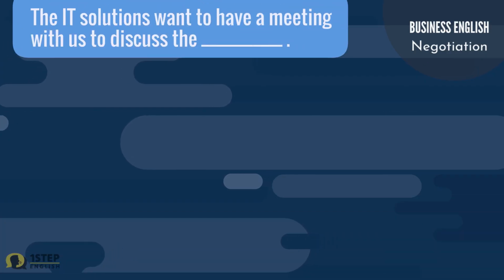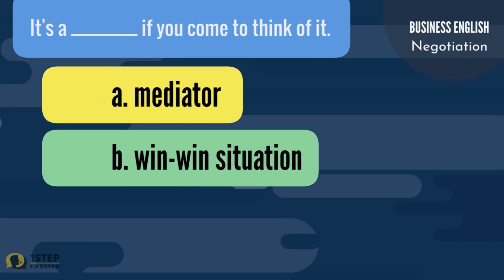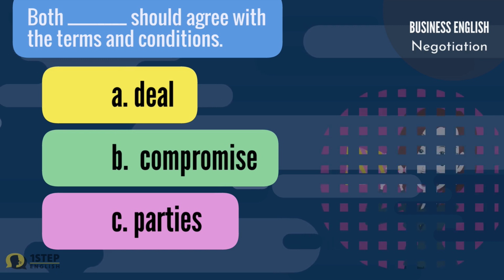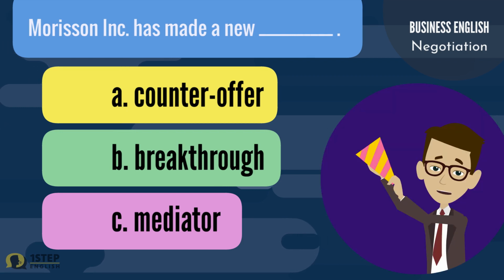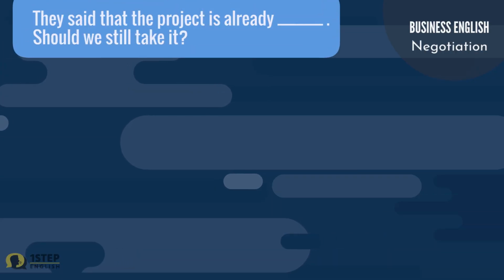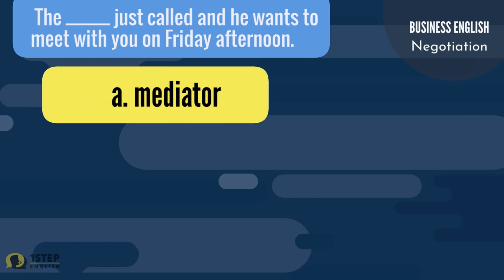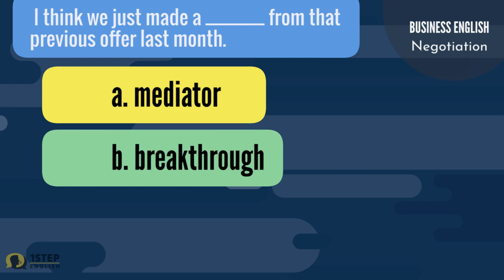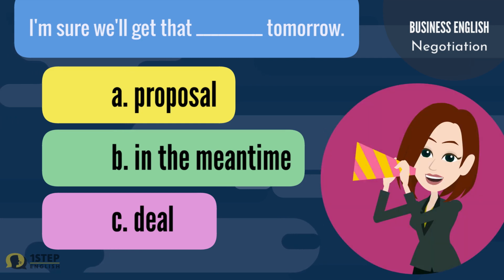Business English: Deal or No Deal?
Hello Viewers! Learn to resolve conflicts! Pro-actively communicate and listen :)